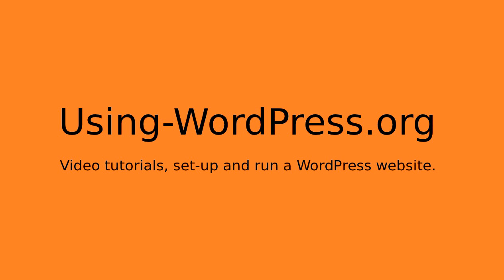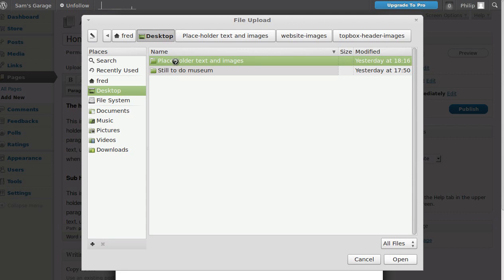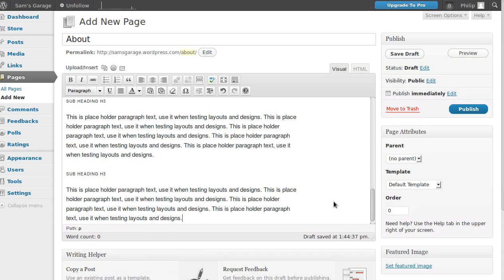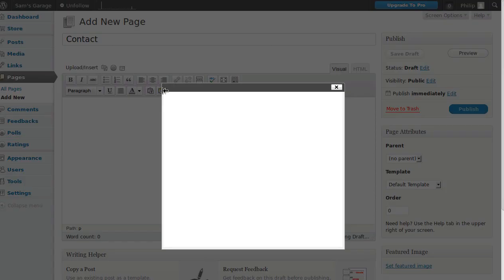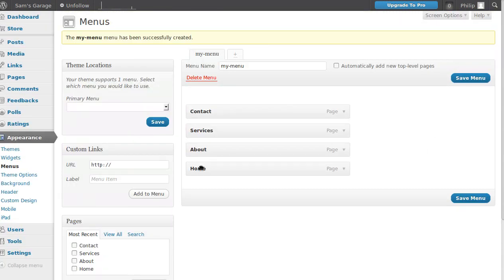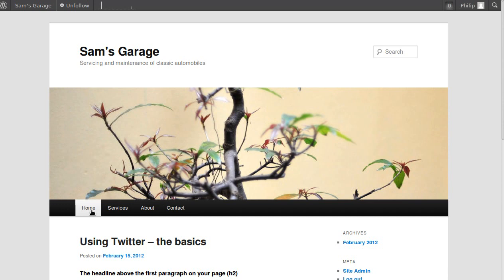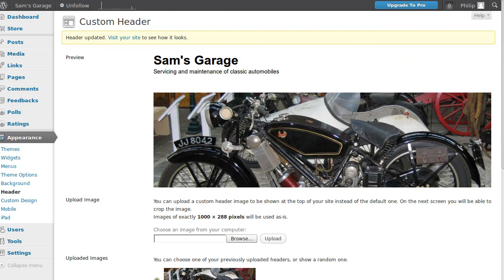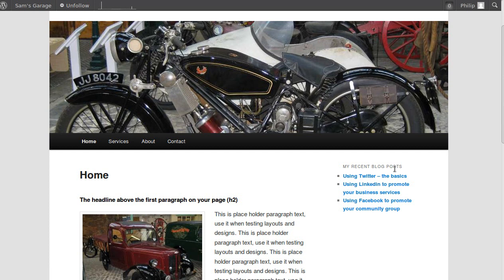Make a WordPress.com website in less than 15 minutes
Follow along as I make a four page website with a sidebar, add a photo to the home page and change the site header image. We're using wordpress.com and the Twenty Eleven theme. You can find more videos and tutorials